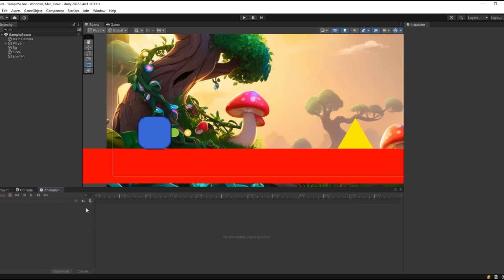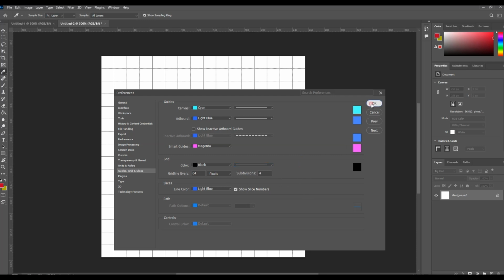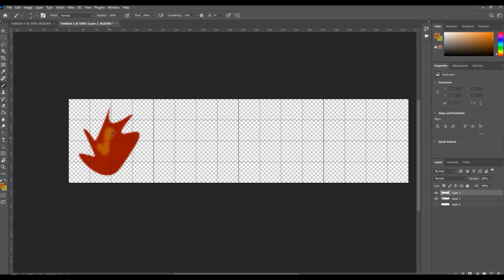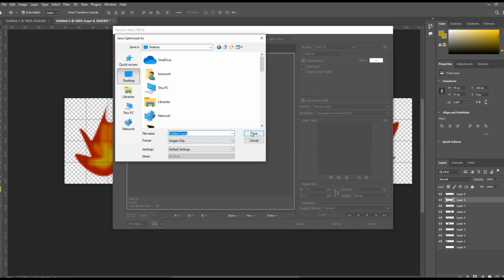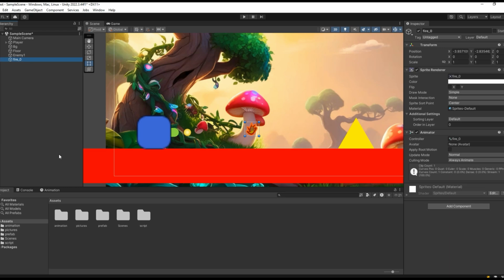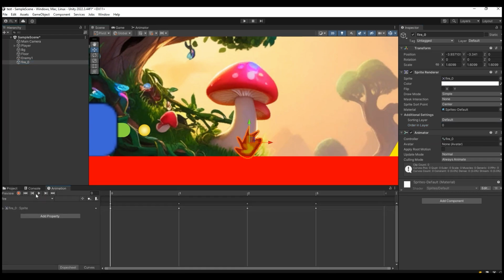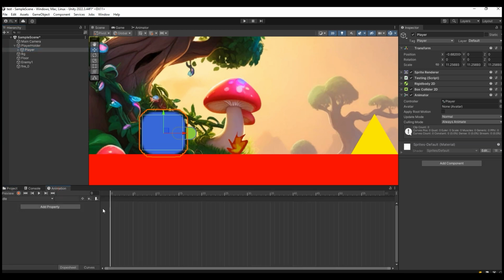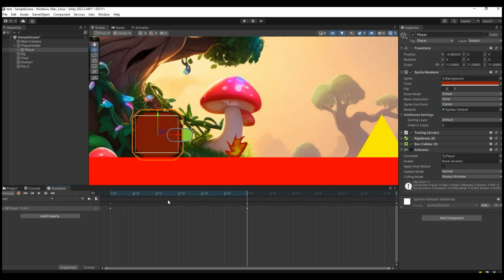8- Animating in Unity: Sprite Sheets and Frame Changes | Unity Game Development Tutorial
Welcome to Lesson 8 of our Unity Beginner Course! In this lesson, we’ll dive into the world of 2D animation in Unity by introducing sprite sheets and frame changes. Animating characters and objects is one of the most important aspects of game development, and Unity makes it easy to create smooth animations for your game.

Whether you're creating a player character, enemy animations, or interactive objects, understanding how to use sprite sheets and change frames during runtime is a key skill for any game developer. This lesson will guide you through the process of setting up 2D animations in Unity and handling frame changes to bring your game to life.

Here’s what we’ll cover in this lesson:

  -  What is a Sprite Sheet?
    Learn what a sprite sheet is and how it is used to store multiple frames of a character or object’s animation in a single image. We’ll explain how to slice the sprite sheet into individual frames and how Unity can handle this to create animations.

   - Setting Up a Sprite Sheet in Unity
    We’ll show you how to import a sprite sheet into Unity and use the Sprite Editor to slice it into individual frames. You’ll learn how to configure the sprite sheet so that each frame can be used for animation, allowing you to control how the animation plays frame by frame.

   - Creating an Animation with Frame Changes
    Using the sliced sprites, we’ll guide you through the process of creating an animation clip in Unity’s Animator. Learn how to add multiple frames to an animation timeline and control the speed of the animation by adjusting frame rates. You’ll also see how to set up looping and trigger the animation when needed.

Why Learn Animation in Unity?
Animation is an essential part of bringing your game world to life, making characters and objects feel dynamic and interactive. Whether you're creating player movements, enemy behaviors, or just adding small environmental animations, mastering sprite sheets and frame changes is fundamental for creating engaging 2D games in Unity.

By the end of this lesson, you’ll know how to use sprite sheets and frame changes to animate characters and objects in Unity. These skills are essential for making your 2D game come to life, adding personality to your characters, and making gameplay feel more immersive.